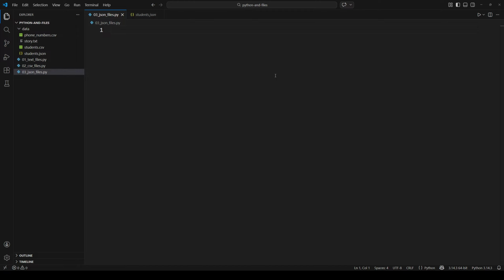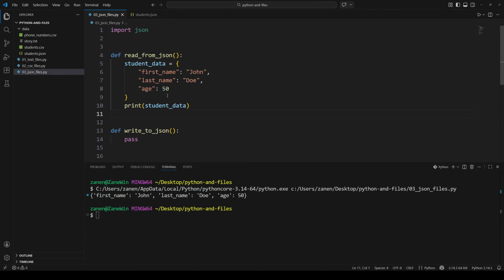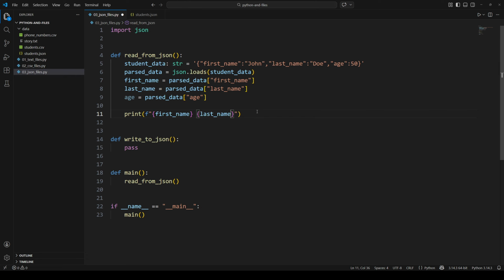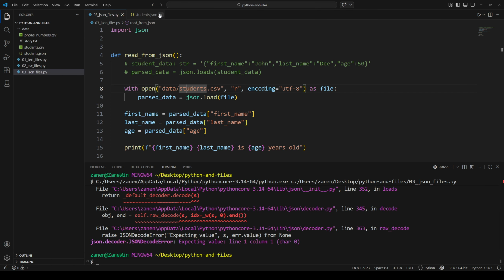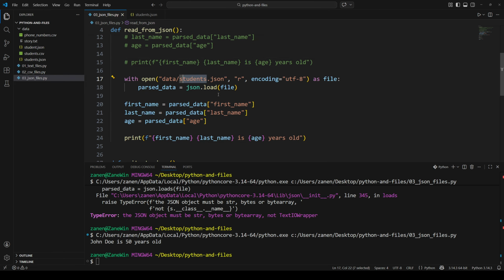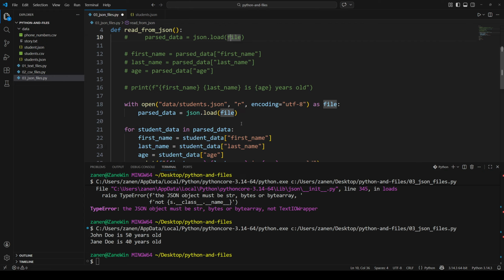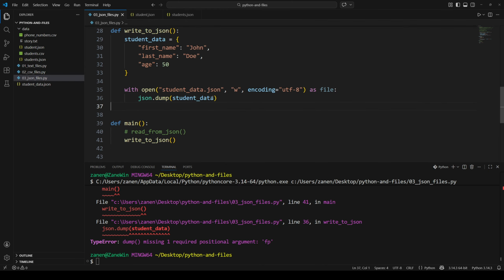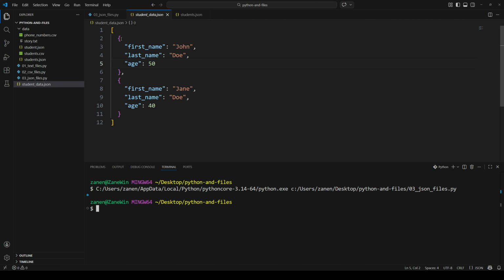Python for AI - Week 4.13 - File Handling: Read and Write JSON Files